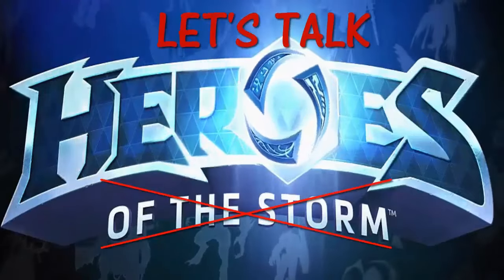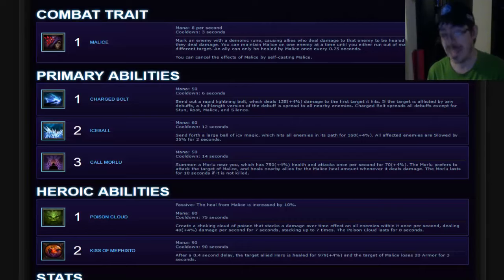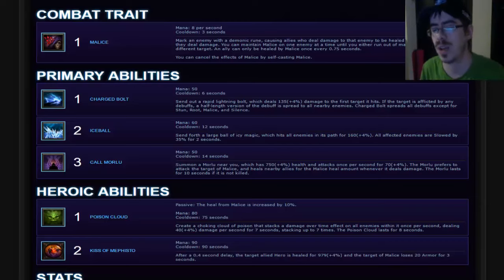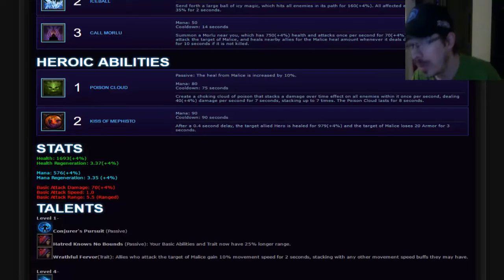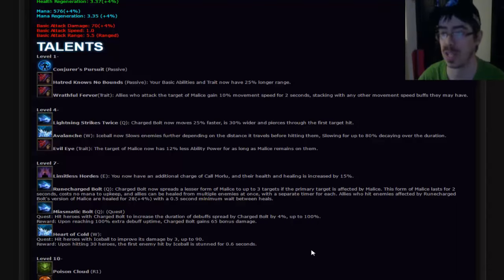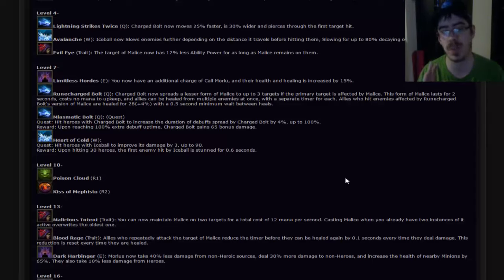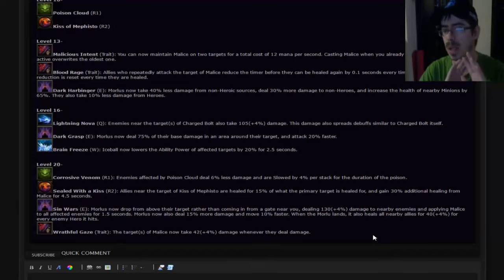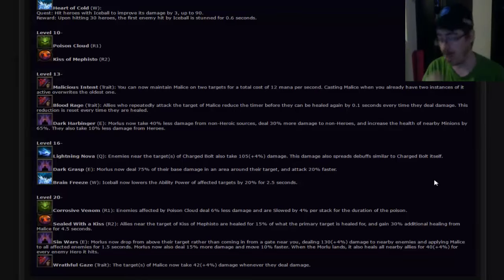Let's Talk Heroes; Mephisto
MEPHISTO AS A SUPPORT?!  It's better then you think!

If you have a Hero idea you'd like me to review and critique in a video, by all means submit them to me - I'd be happy to check them out!